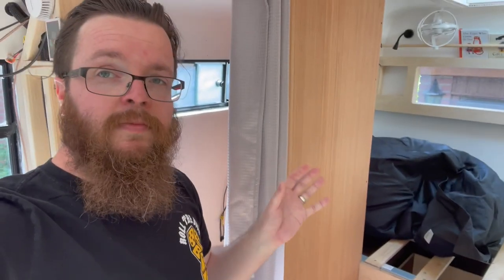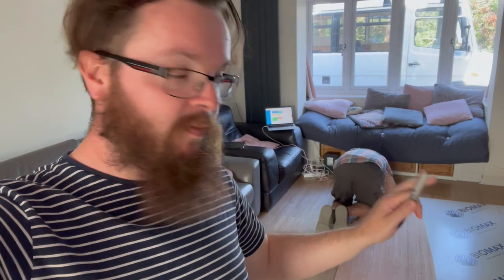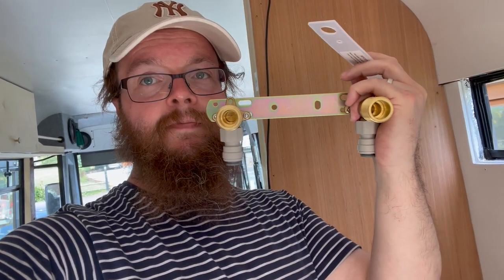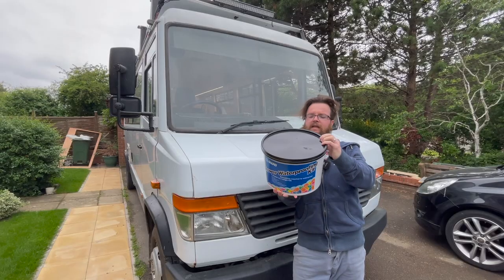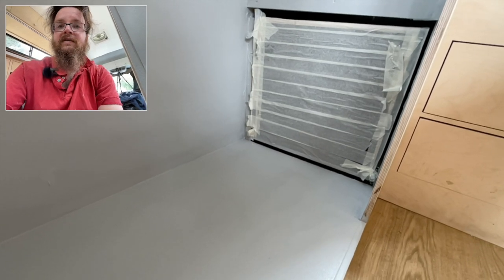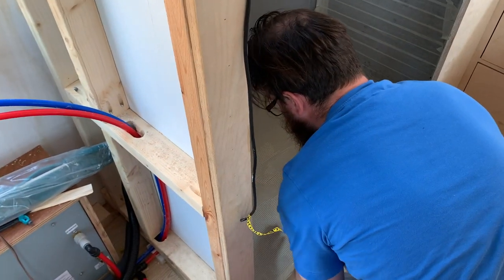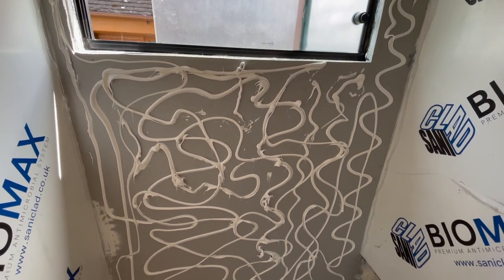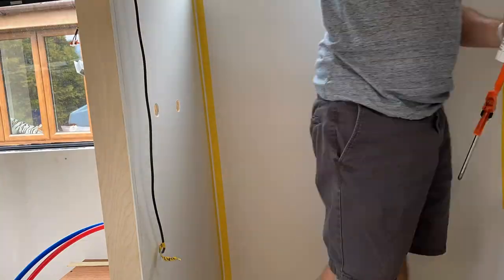What a Difference! Van Shower + Toilet Transformed (Fresh + Clean Look) | DIY Van Conversion Series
Huge progress as we transform our van conversions bathroom by changing its design, sealing it up and cladding it - waterproof and so bright!

A few weeks ago we created the bathroom frame and lined with 9mm plywood, to include a flimsy temporary front. We wanted to do this to go on our first trip and since returning we've been busy making it into a sealed, hygienic shower/toilet room.

First we focused on cladding the outer walls with 9mm birch plywood, before redesigning the front. This was made of 15mm birch plywood; and a major error was made with it - which had to be fixed.

Some wiring and storage had to be sorted too; it's just the reality of van build that these things have to be done in the middle of something else (believe us, we wanted to finish the shower a lot quicker that it has taken).

The vans shower room has been tanked, has an Altro wet room floor and was clad with Saniclad biomax PVC wall cladding. We are quite pleased with how it is coming together.

Please Help The Channel Grow (3 free and easy ways)

1.Like 👍 + leave us a comment - we really appreciate it and it helps the video reach a wider audience

The bathroom progress has brought a fresh look to our Mercedes Vario and we will be moving swiftly on to finishing this to include the tricky pull out toilet; that we want to keep dry. We will be showing that in our next video on our quest for van life adventures.

Thanks again.